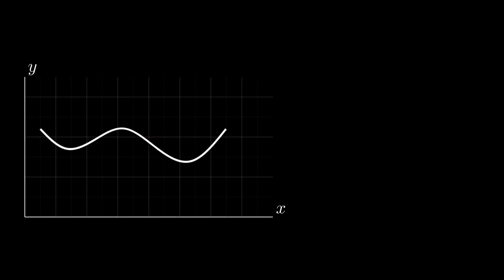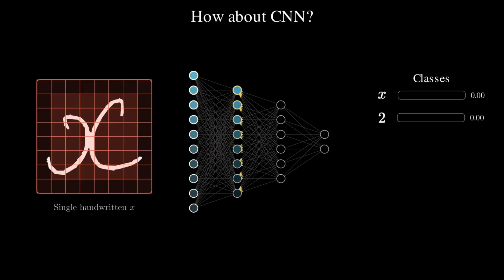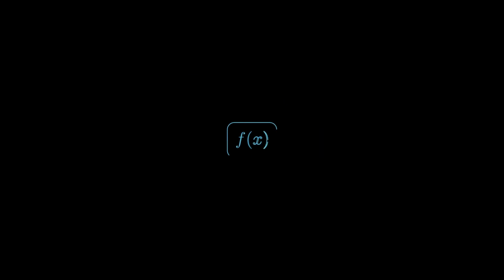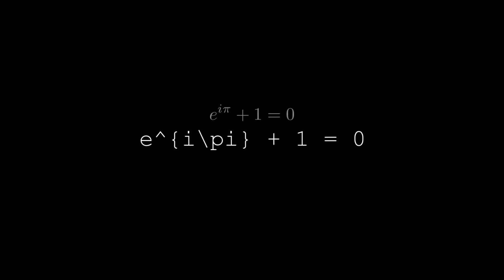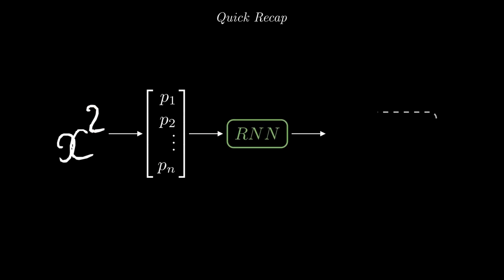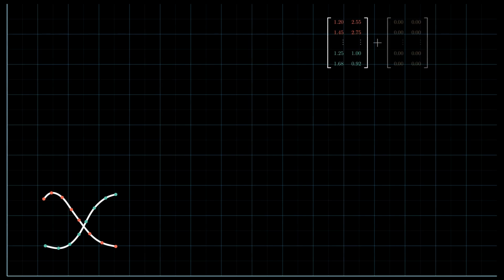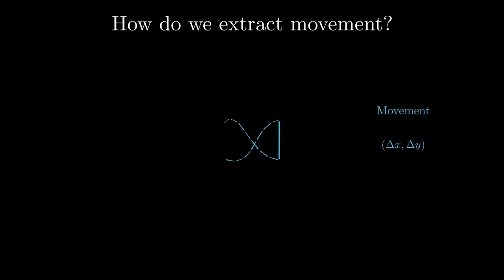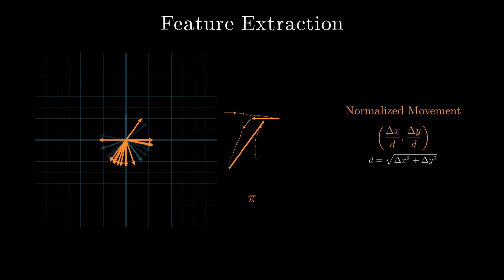DSAI - Handwriting Recognition Self-Guided Project Introduction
Voice: ElevenLabs